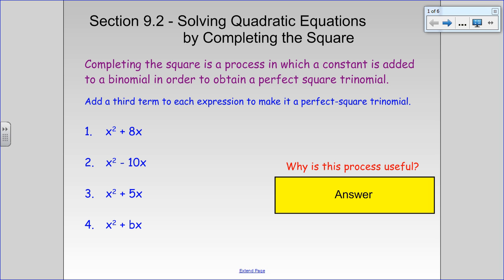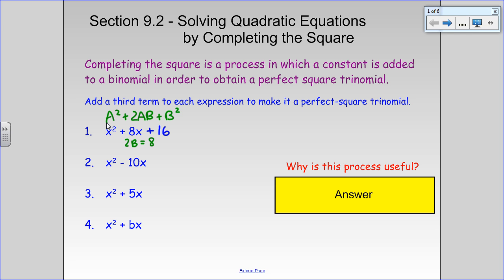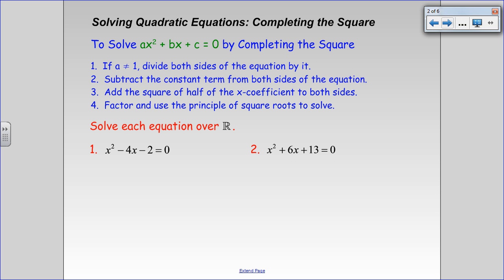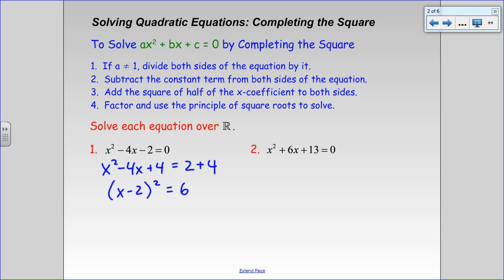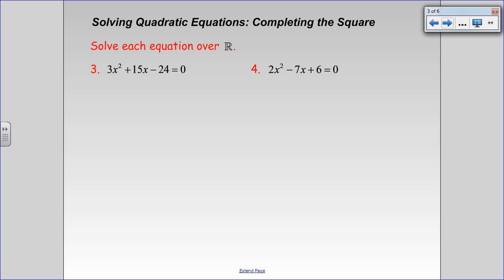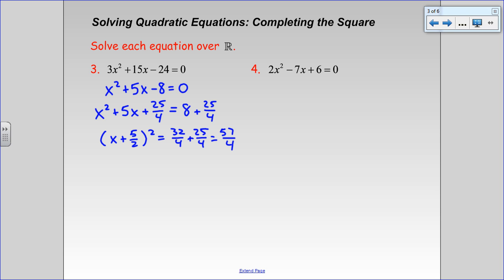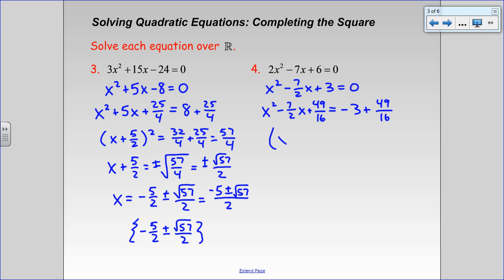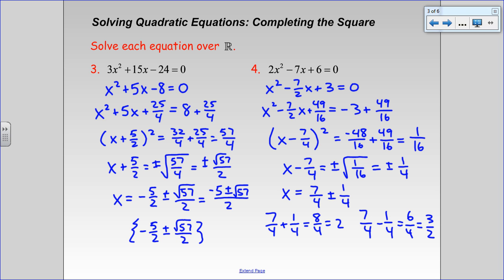Solving Quadratic Equations by Completing the Square